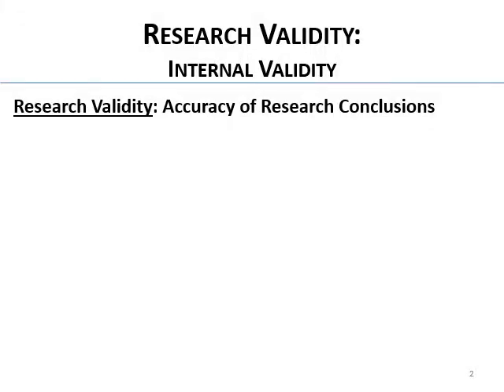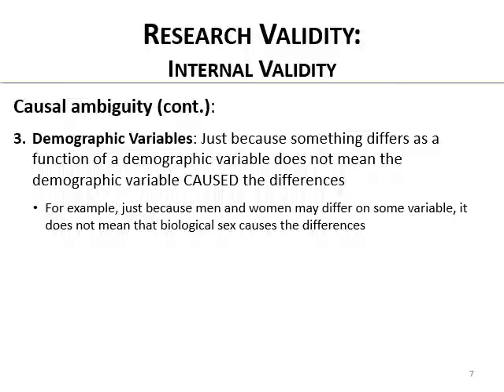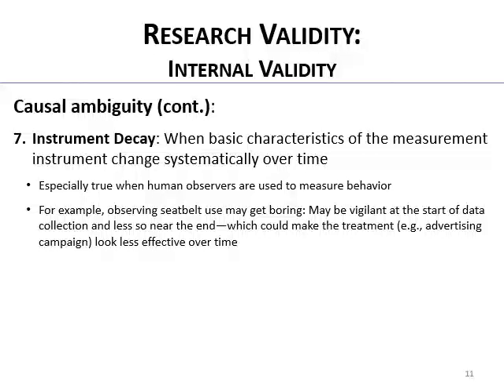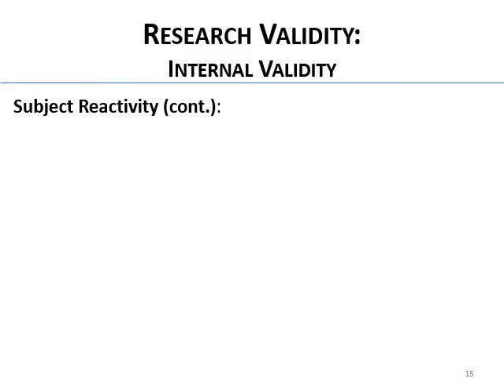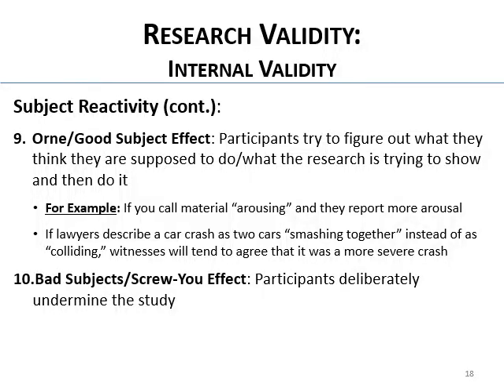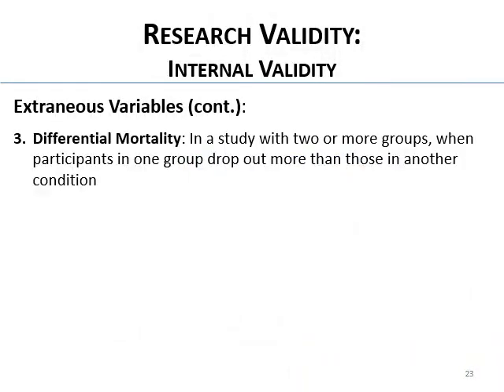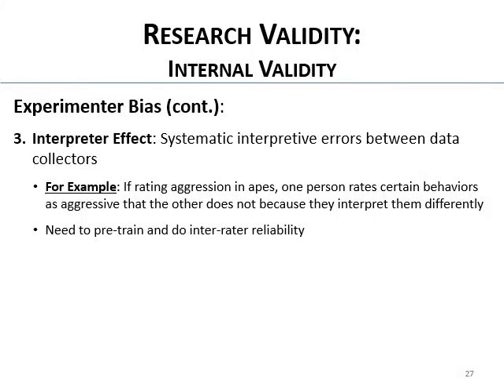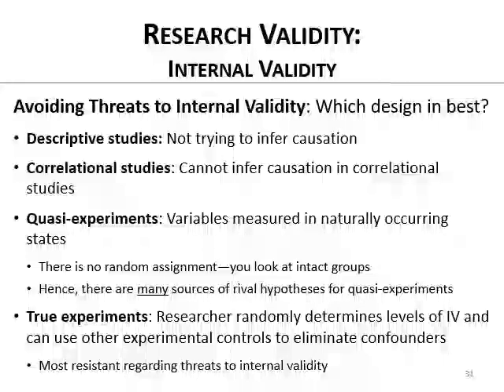Week 08 Lecture 02 Internal Validity